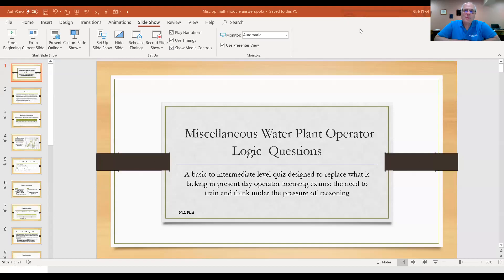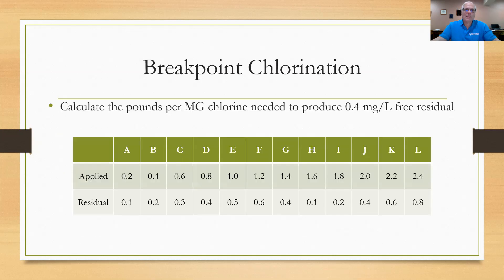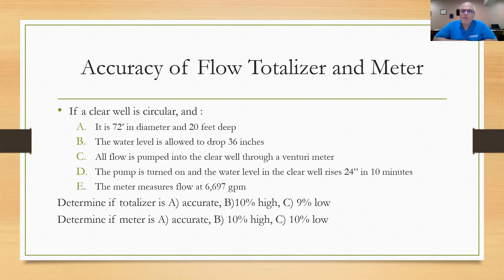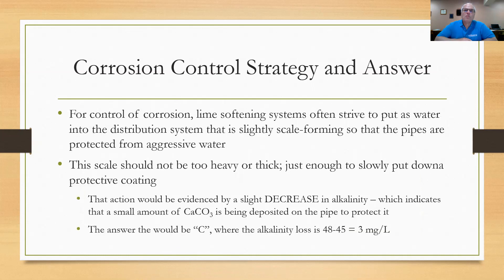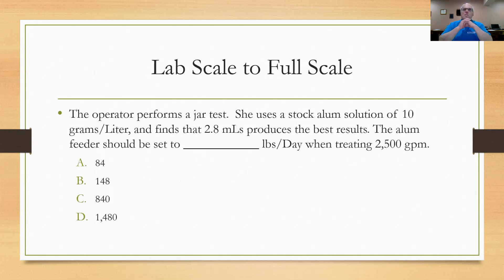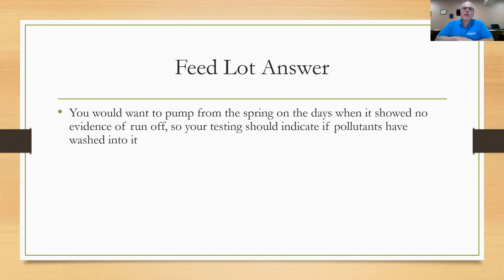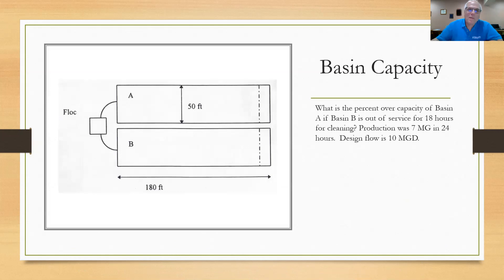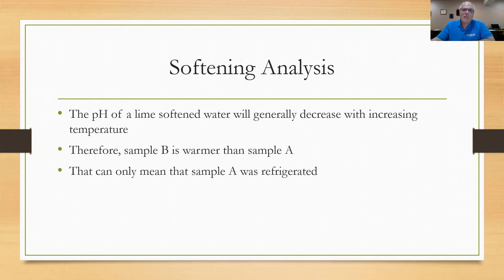Water plant operator logic quiz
Is your SCADA system making your plant operators lazy? Does it inhibit their willingness to learn basic operational thought processes?  Ae you worried what will happen when SCADA fails? Try this quiz on them to see who can work problems out by logical thinking.